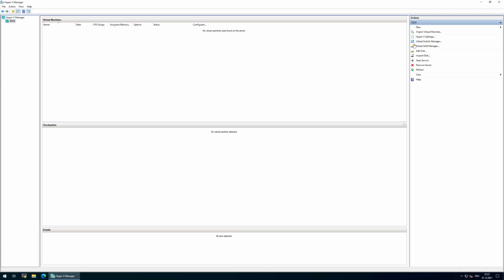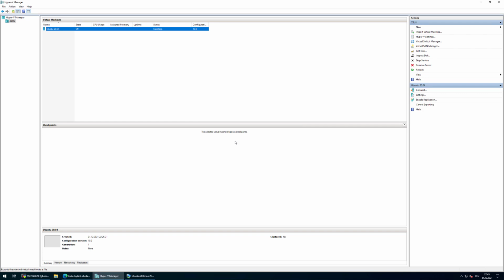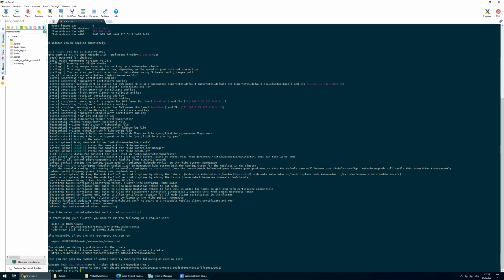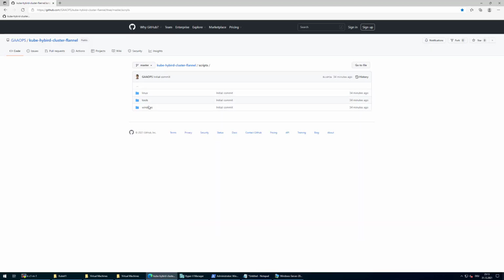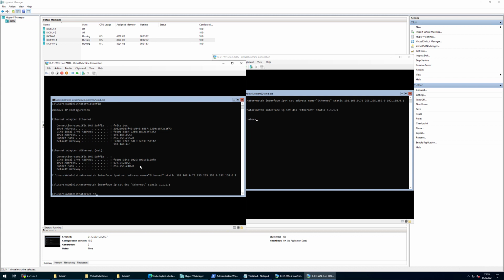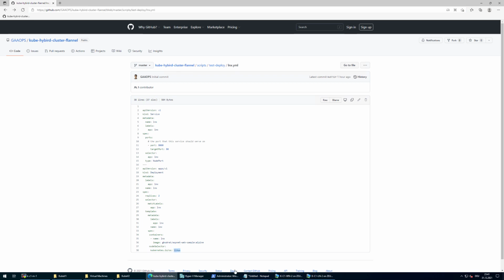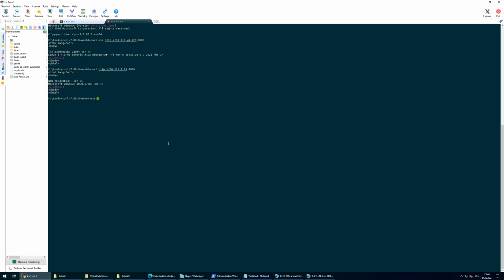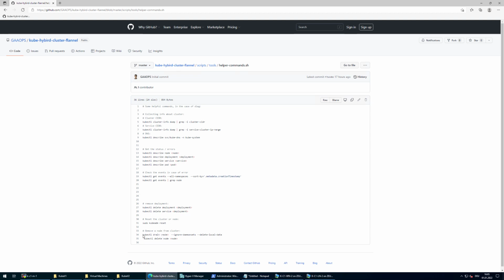Setup a On-Prem Kubernetes cluster with Flannel using Hyper-V with Windows and Linux Nodes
Step-by-step guid creating a Kubernetes cluster with windows and linux nodes with Flannel as CNI using hosted gateway.

Steps:
- Creating base VM template for linux nodes
- Create / Init Master Nodes
- Configure Flannel with hosted gateway
- Create base VM Template for Windows node
- Join Windows worker nodes to the cluster
- Join Linux worker nodes to the cluster
- Test Deployment
- Verify the connectivity between linux/windows pods & nodes
- Some useful commands & tips at the end for diagnostics

If you face an issue you can check the repositories issues listed in reference section, for example: